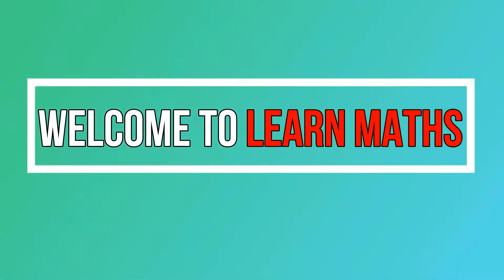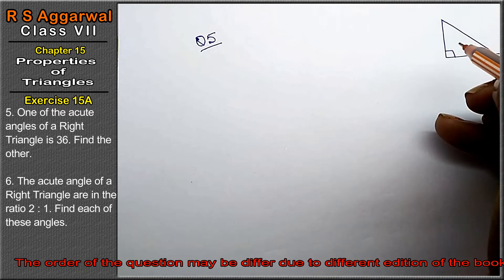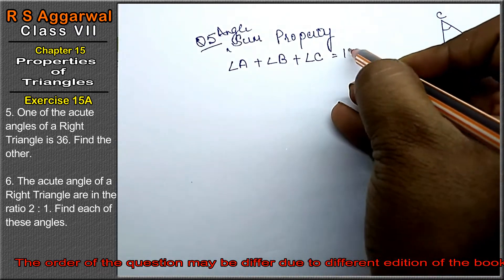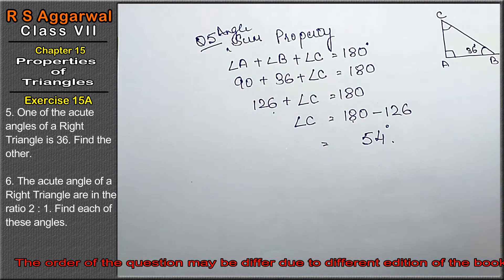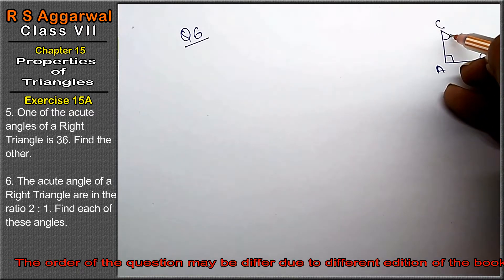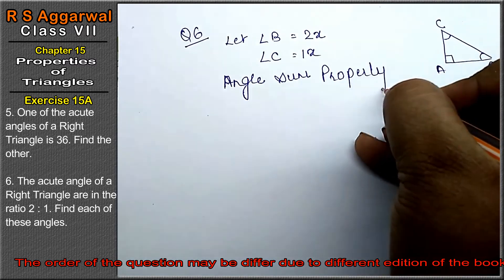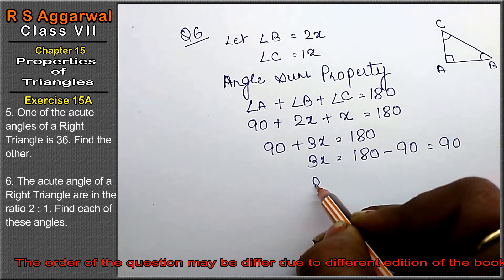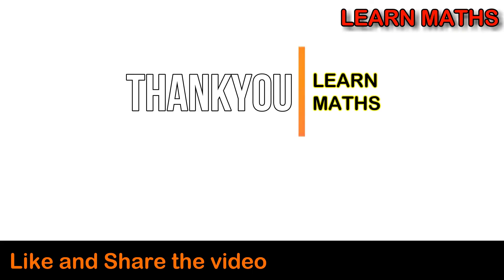Properties of Triangle | Class 7 Exercise 15A Question 5 - 6 | RS Aggarwal | Learn Maths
Class - 7
Chapter - 15 - Properties Of Triangle
Exercise - 15A

Regards,
Garima Agarwal